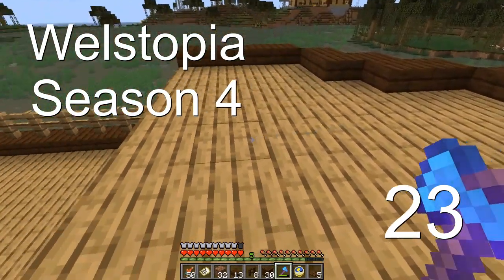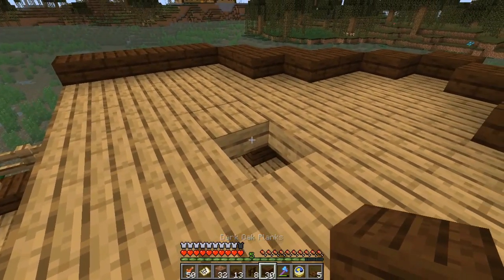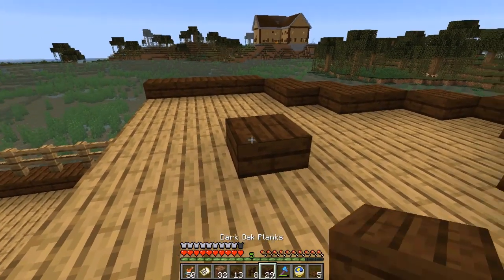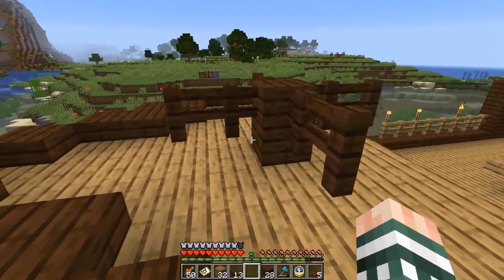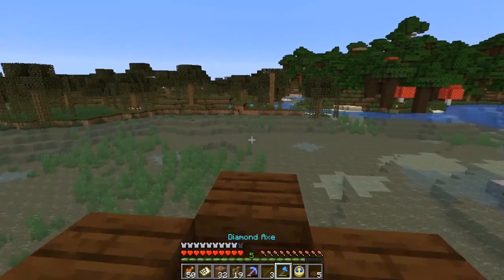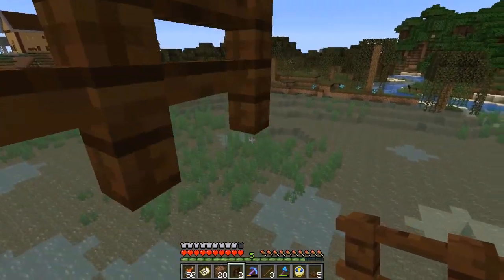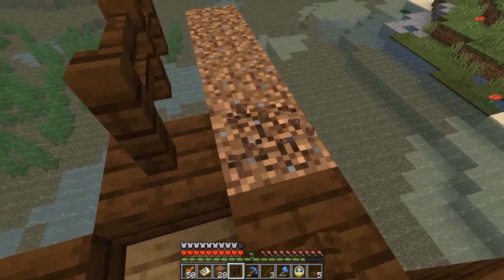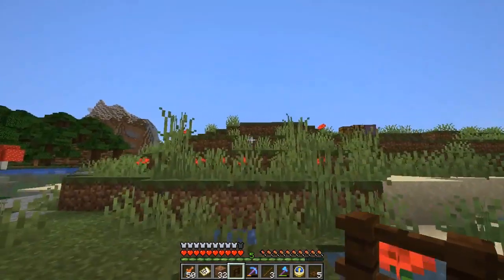Pineleaf Plays Minecraft Welstopia S4 Episode 23: Fore and Aft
We work on the fore and aft upper decks.

A Minecraft 1.13.1 multi-player survival builder series.